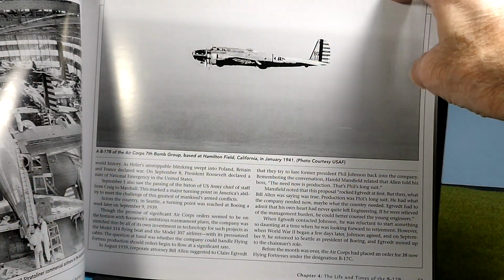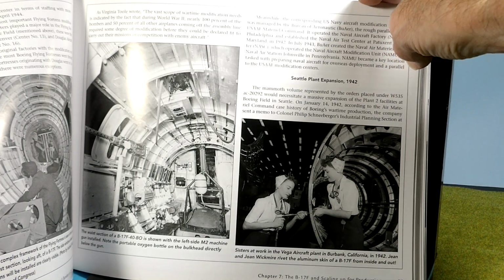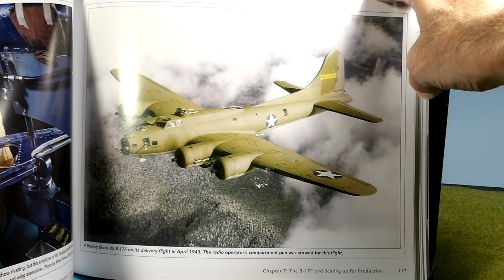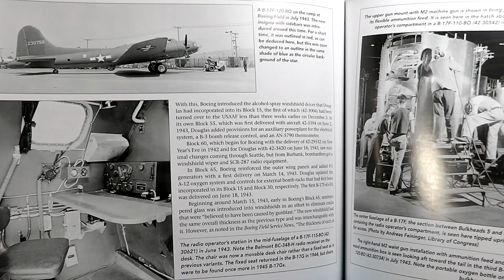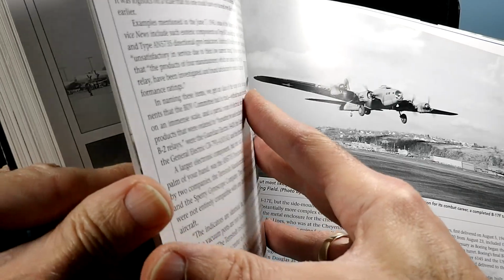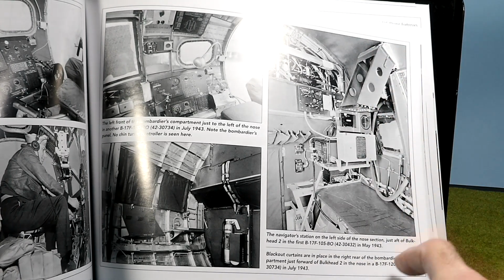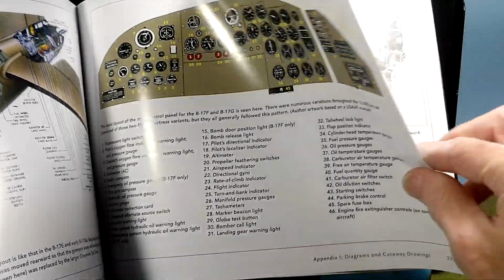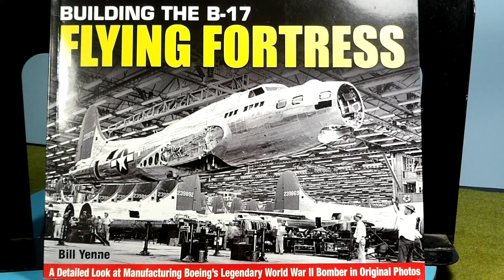B-17 FLYING FORTRESS BOOK. BUILDING THE B-17 FLYING FROTRESS BY BILL YENNE, JUST MAYBE THE BEST ONE.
B-17 FLYING FORTRESS BOOK. BUILDING THE B-17 FLYING FROTRESS BY BILL YENNE JUST MAYBE THE BEST ONE. FOR INTERIOR DETAILS AND PRODUCTION BLOCK UPDATES